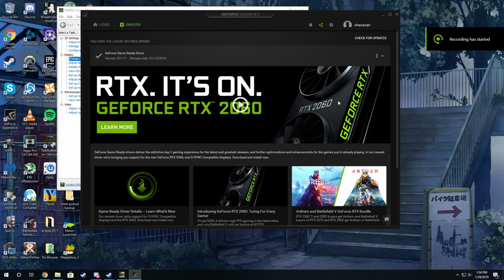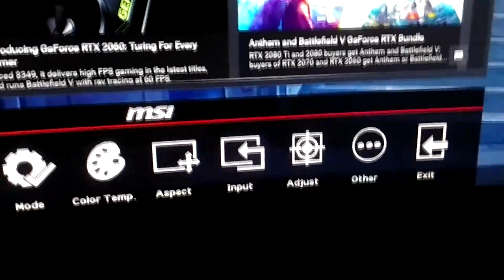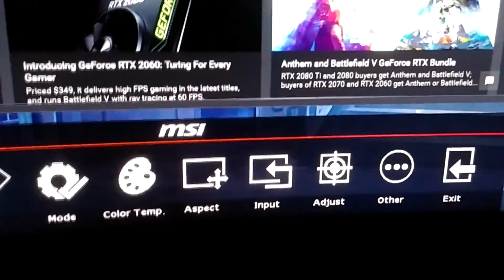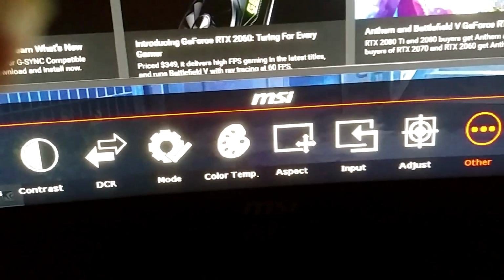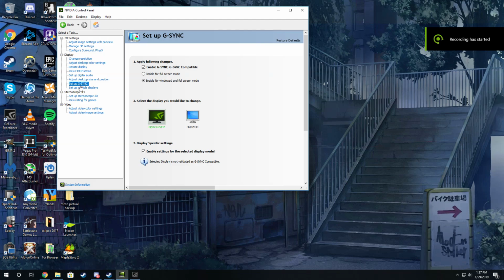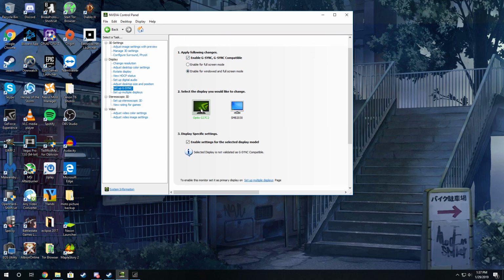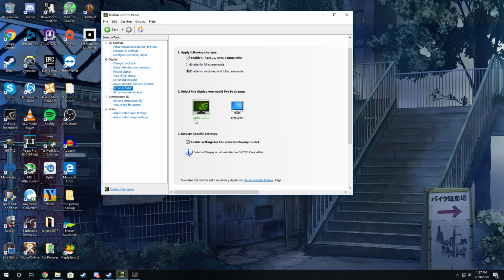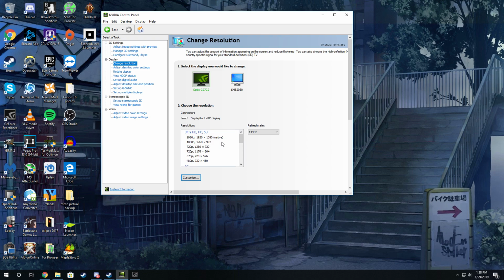How to Enable G-SYNC on a Freesync Monitor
I am using the MSI optix g27c2 and i am showing you today how easy it is to enable G sync on a freesync monitor.
Important : make sure you have at least nvidia driver 417.71 .
Forgot to mention that you have to be using a display port cable and not hdmi !